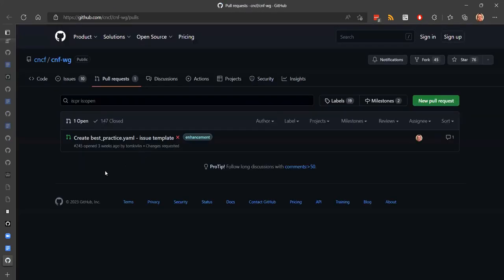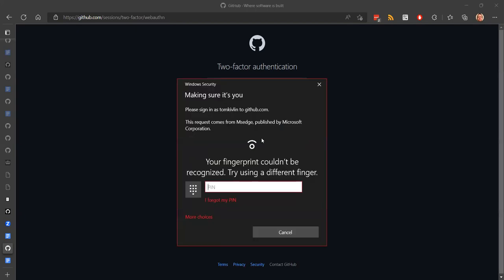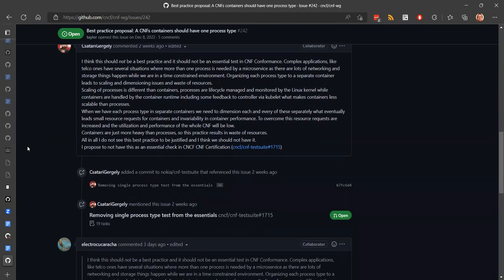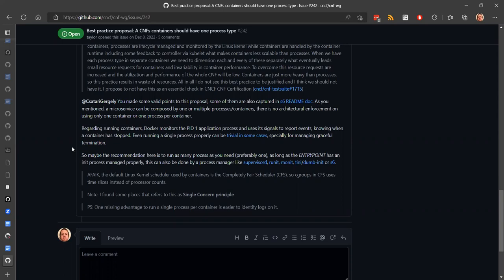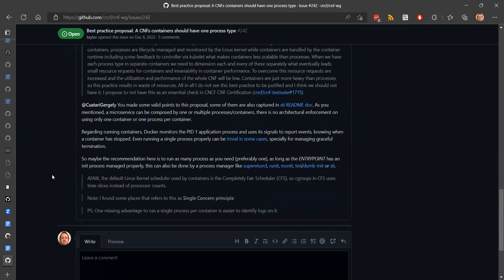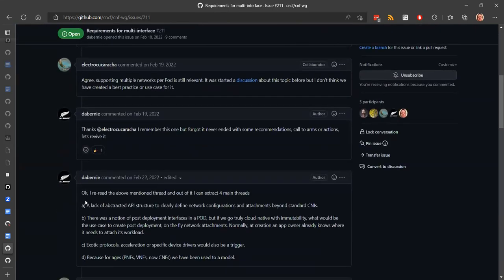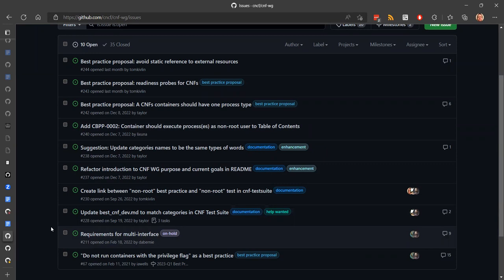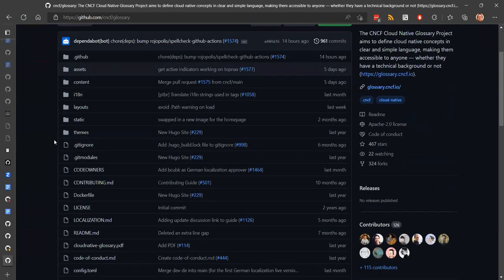CNCF CNF WG Meeting - 2023-01-09